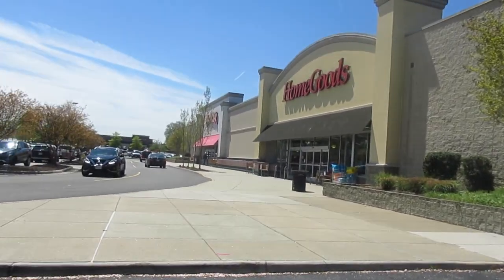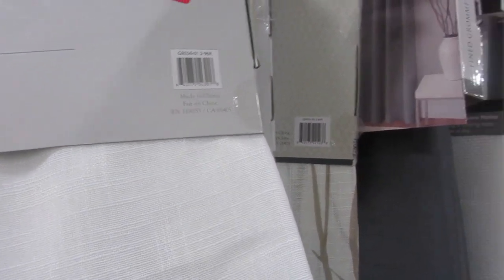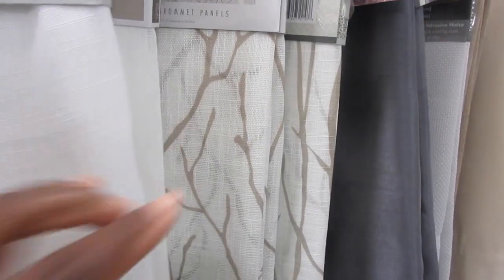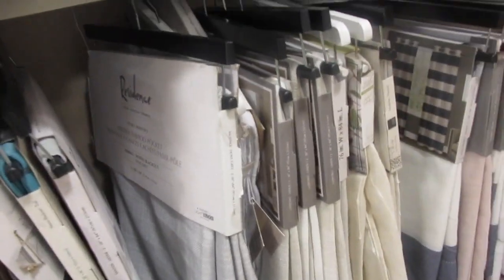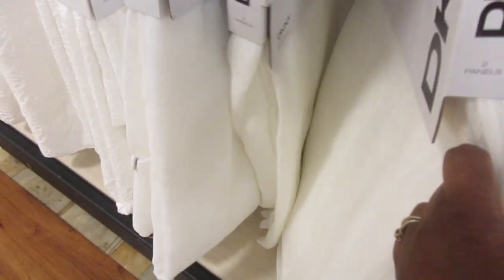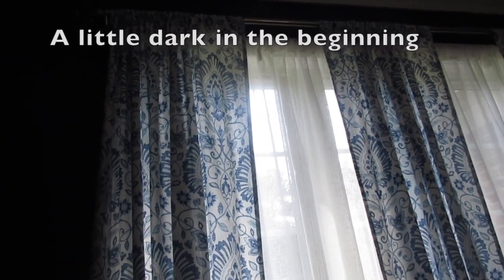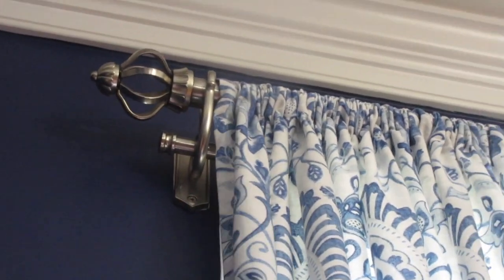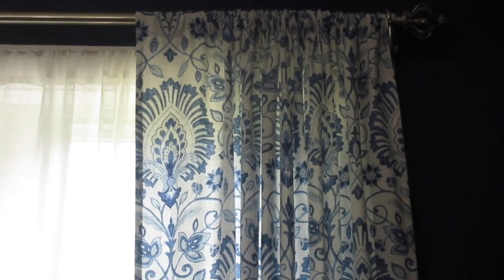Come Shop With Me for Dining Room Sheer Window Treatments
This video I am inviting you to shop with me at Home Goods and Tuesday Morning for my new window treatments for my dining room, and how they look afterwards.  Hope you be inspired and be blessed.

If you like this video, please give it a👍🏾.   BE BLESSED TO BE A BLESSINGING EVERYONE!!!   🙏🏾👋🏾